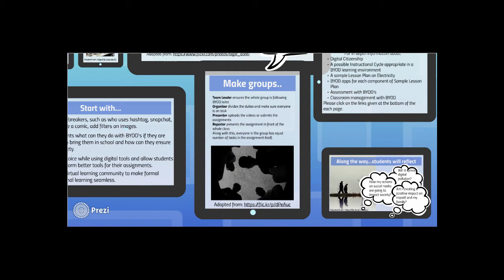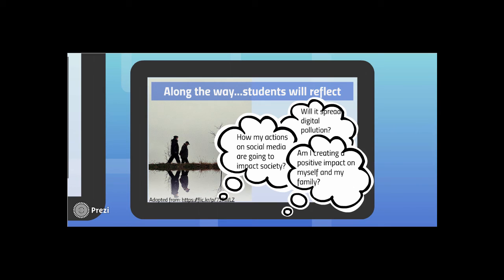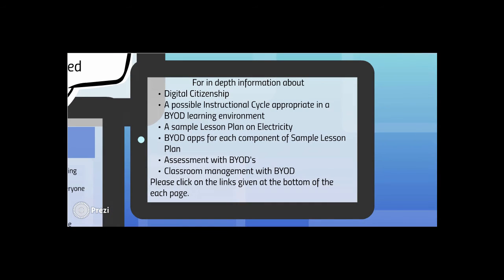BYOD Introduction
What BYOD tools and techniques can I use in my classroom…tomorrow? How can I start using BYOD?  This video and our website tutorial has answers to these questions, and more.